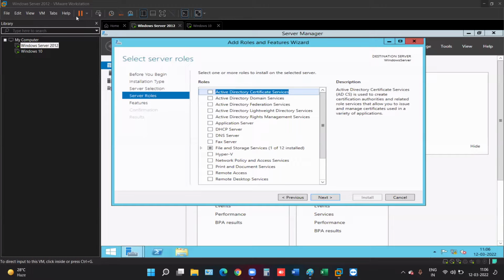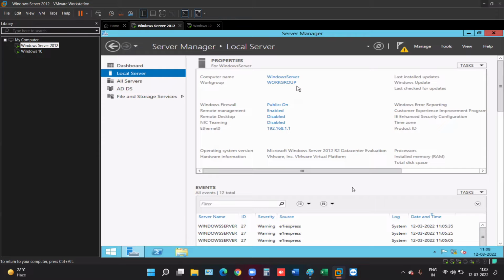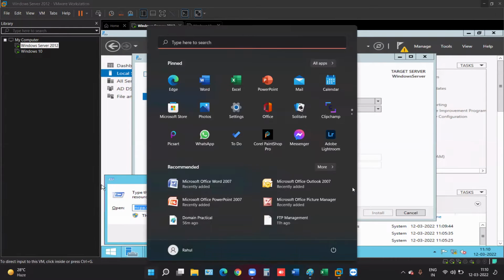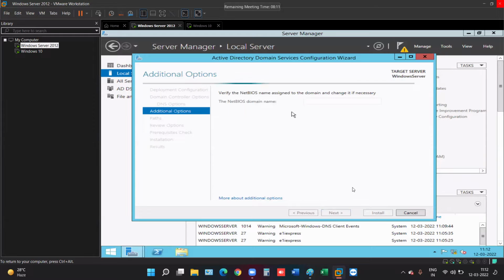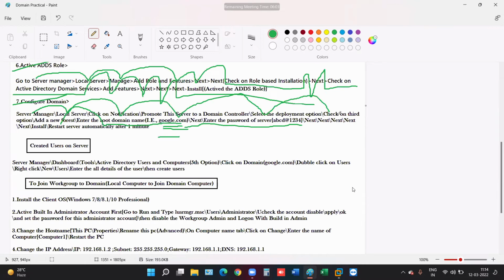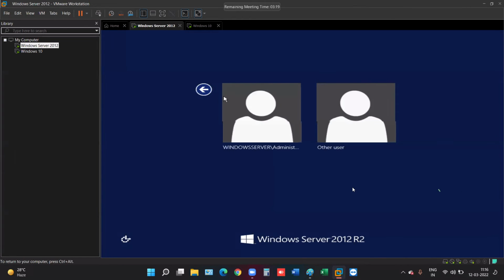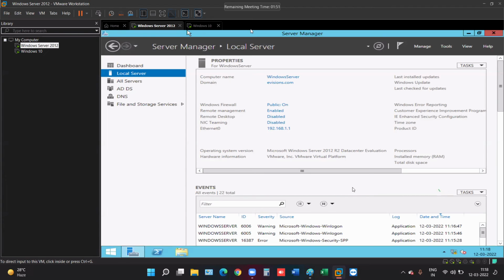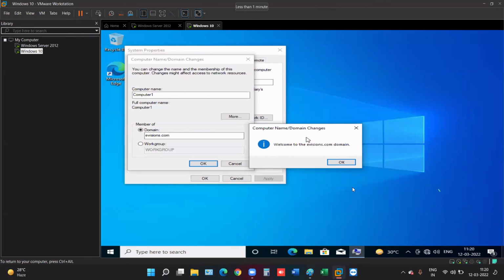Domain Practical class1.2